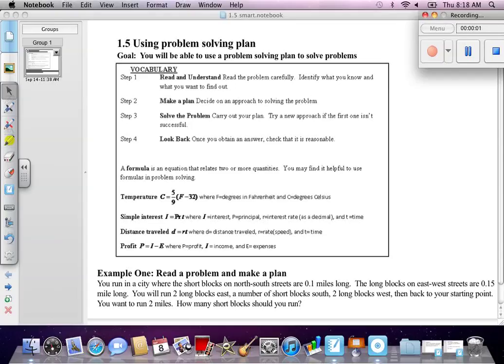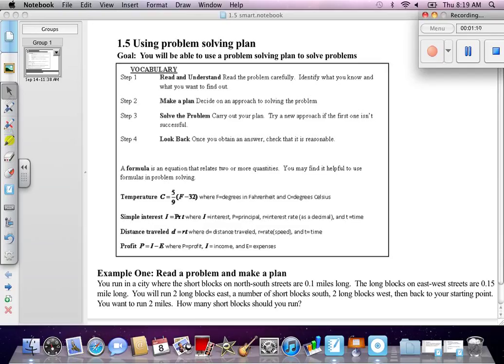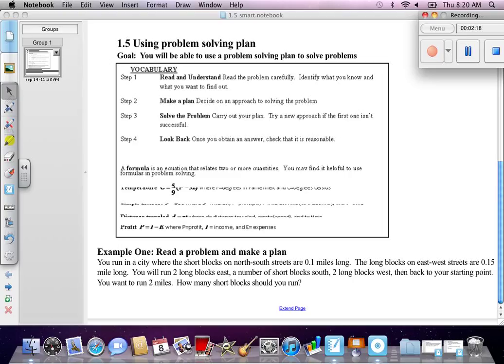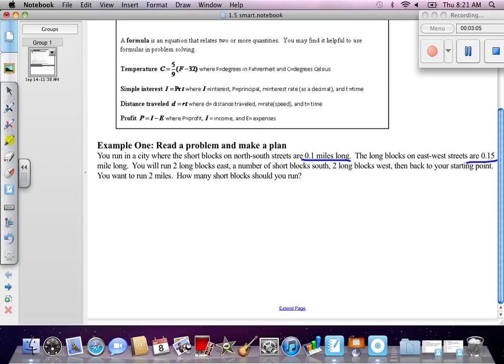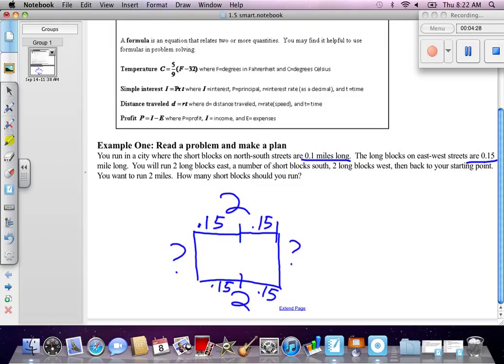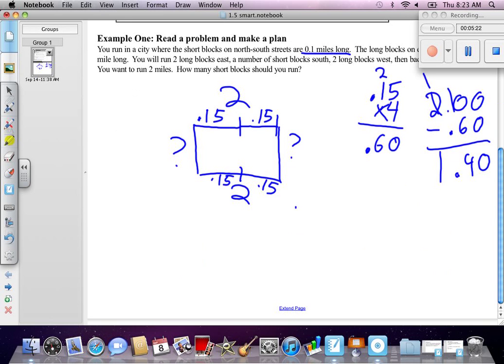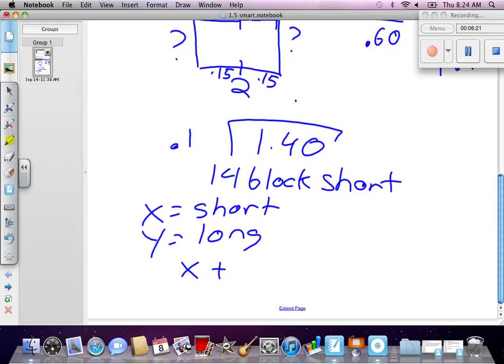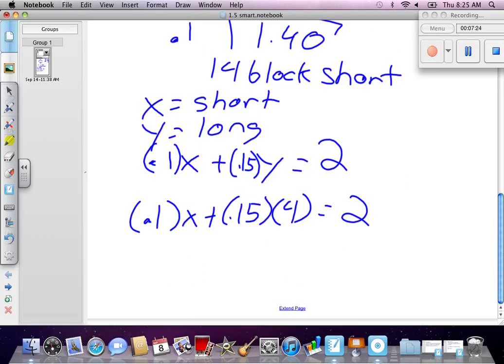1.5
word problems